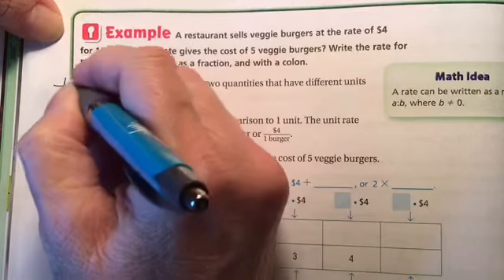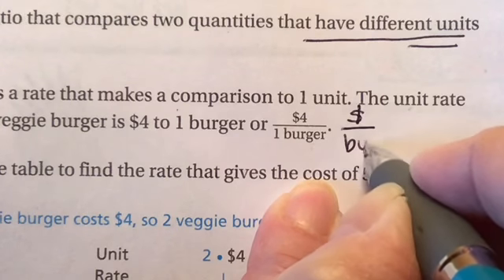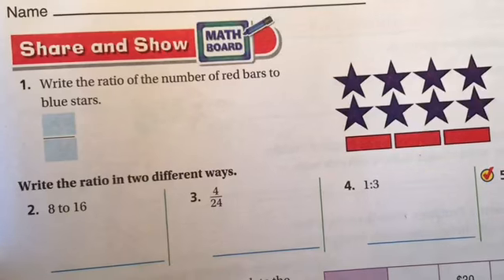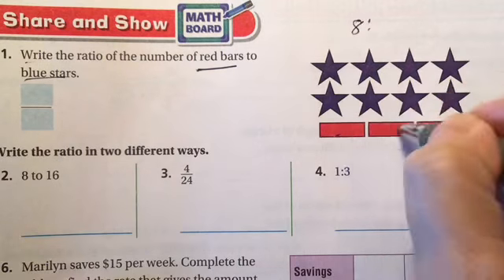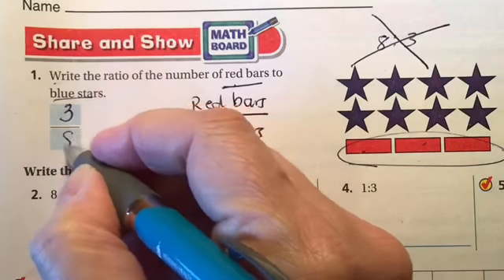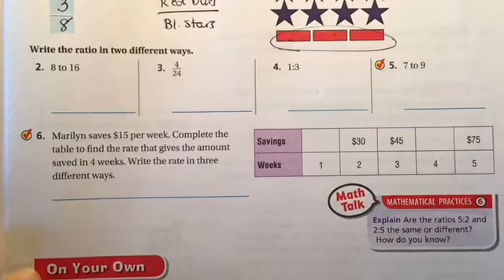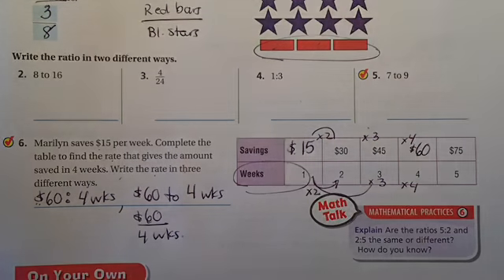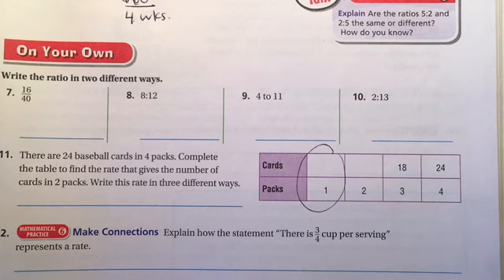Video Lesson 4-2